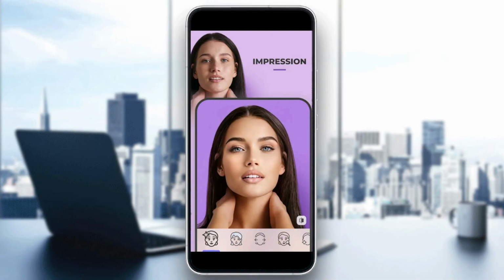How To Reshape Your Nose in FaceApp! Tutorial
Today we talk about how to make your face more symmetrical,symmetrical face,faceapp tutorial,Reshape Your Nose in FaceApp